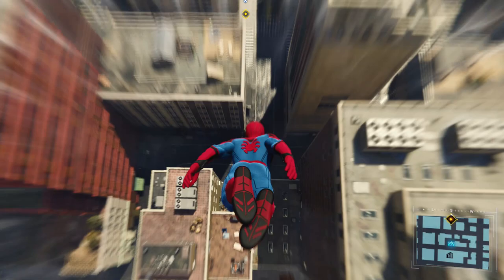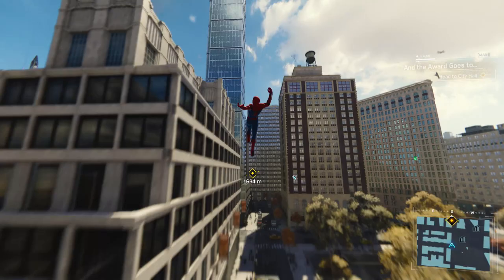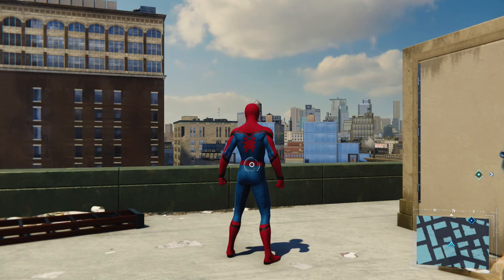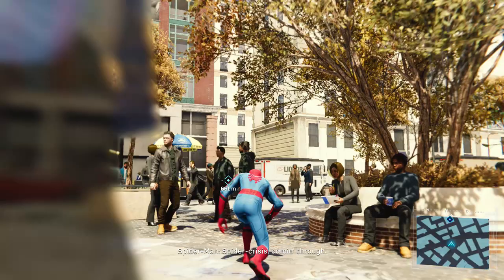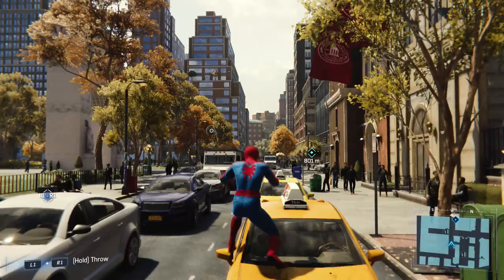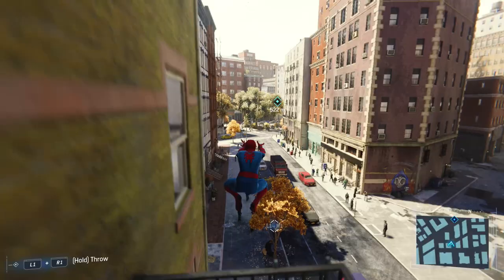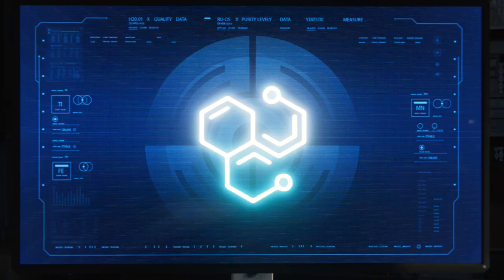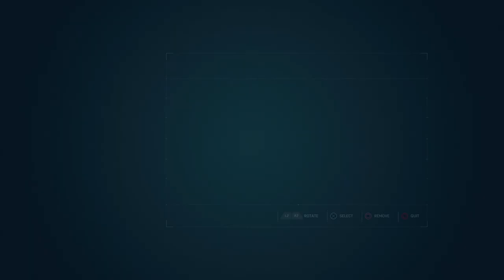[15] Marvel's Spider-Man - The Neutered Spider - Let's Play Gameplay Walkthrough (PS4)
Hello Friendly Neighborhood Couch Potatoes, and welcome to Let's Play Marvel's Spider-Man! I'm a firm believer that ole Spidey is the best hero in the Marvel pantheon and this seems like the best game in the franchise since the legendary Spider-Man 2, so I have high expectations. Swing on it and let's get to it!

Info from Wikipedia:

Spider-Man (also known as Marvel's Spider-Man) is an action-adventure game developed by Insomniac Games and published by Sony Interactive Entertainment for the PlayStation 4, based on the Marvel Comics superhero Spider-Man. It is the first licensed game developed by Insomniac. The game tells a new story about Spider-Man that is not tied to an existing comic book, video game, or film, and covers both the Peter Parker and Spider-Man aspects of the character.

The game was released worldwide on September 7, 2018. Spider-Man was well received upon release. Critics hailed it as one of the best superhero games ever made, praising its gameplay, particularly the combat and web-swinging mechanics, graphics, story, soundtrack, and design of New York City, while expressing criticism for a lack of innovation in its open-world design.

Spider-Man is an action-adventure game set in an open world modern-day New York City and played from a third-person perspective. It features combat systems such as an aerial combat, spider sense and reflexes, and finishing moves. Spider-Man can push attacking enemies off of buildings, though Spider-Man does not let them fall, webbing them to the side of the building. The player is able to use Spider-Man's abilities such as web slinging and wall-crawling as well other gameplay elements, one of which will be the ability to traverse using parkour, and the crafting and use of gadgets and alternative suits with special powers. Environmental combat, quick time events and stealth are also featured in the game. Peter Parker, Mile Morales, and Mary Jane Watson are playable in certain parts of the game.

Peter Parker is 23 years old and interning at a laboratory while about to graduate from college.[8] Peter has been Spider-Man for eight years and has settled into his role as protector of New York City.[8] Assisting in his crime fighting is NYPD captain Yuri Watanabe. In addition, Peter is working as a lab assistant for Dr. Otto Octavius as he tries to perfect artificial limb technology. However, Mary Jane Watson, now a reporter for the Daily Bugle, has broken up with Peter. Finally, Aunt May is working as a volunteer for the homeless assistance group F.E.A.S.T., led by Martin Li.

A promotional booth of the game at E3 2018
Marvel Games approached Sony Interactive Entertainment (SIE) wanting them to publish a Marvel game and to treat the game like a first party SIE title. The game was the first licensed game developed by Insomniac Games after 22 years of developing original properties, such as Spyro, Ratchet & Clank, and Resistance. Bryan Intihar, the producer of Sunset Overdrive and former community manager of Insomniac Games, served as the lead creative director, with Ryan Smith serving as game director. The game uses a modified version of the game engine first used in Sunset Overdrive. The game features the largest production team for an Insomniac game. The game was announced during Sony's E3 2016 press conference on June 13. It was the first in a series of games made by Insomniac and Sony and marked the start of Marvel Games' new strategy to work with the "best game companies" who are passionate about their characters.

In April 2017, Ryan Penagos, vice president and executive editor of Marvel Digital Media, stated that the game would be released in 2017. At Sony's E3 2017 conference, the first gameplay demo was shown and it was announced that the game would be released in 2018. The game went gold on July 30, 2018, and was released on September 7, 2018. In addition to the special edition, a limited edition PlayStation 4 Pro bundle with the game was released on the same day.